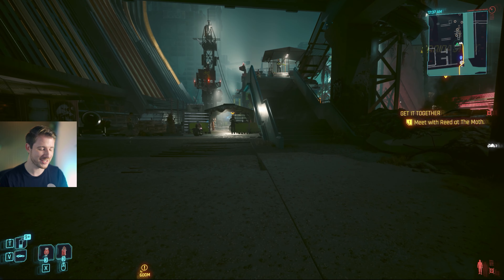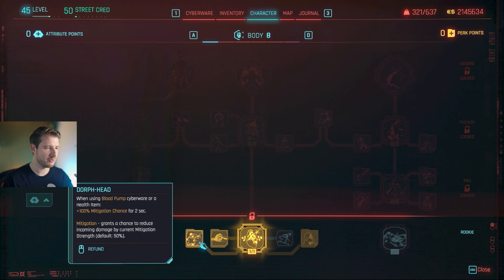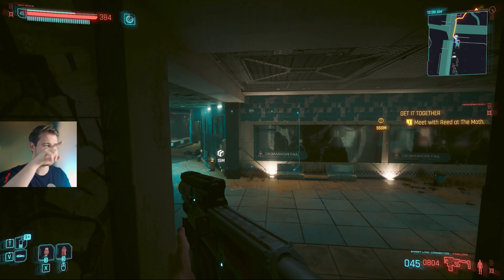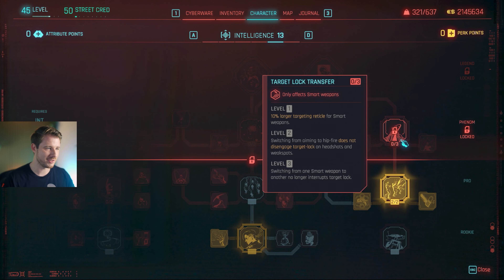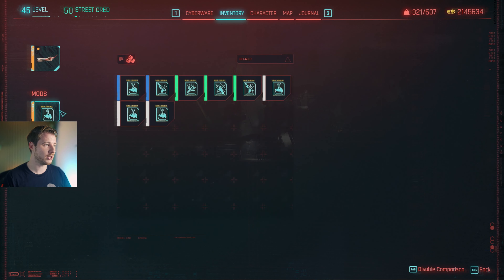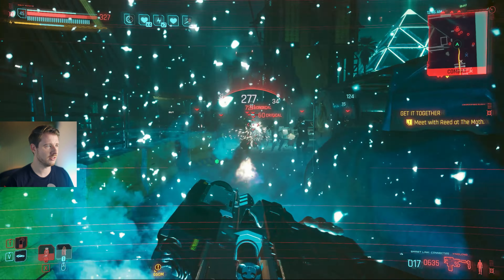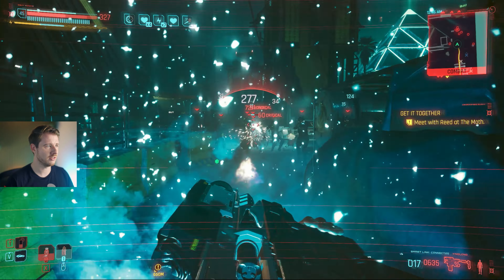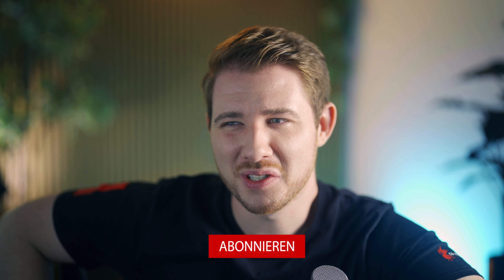The BEST BUILD in Phantom Liberty - Patch 2.0 Cyberpunk Build Guide